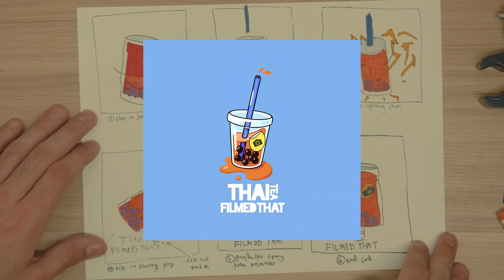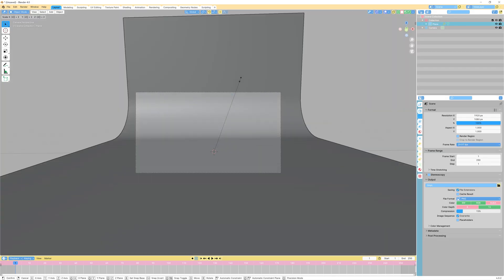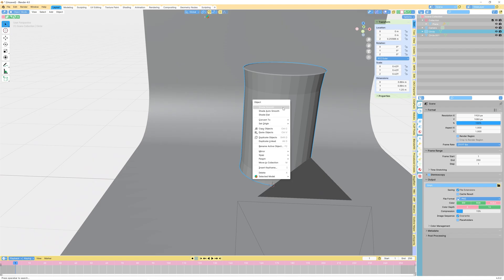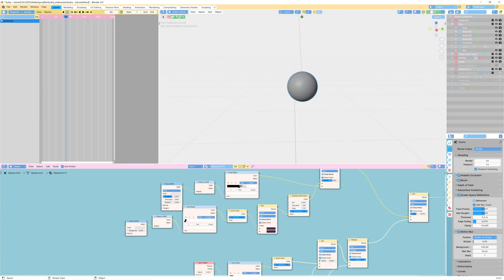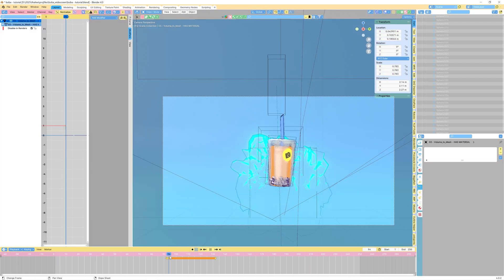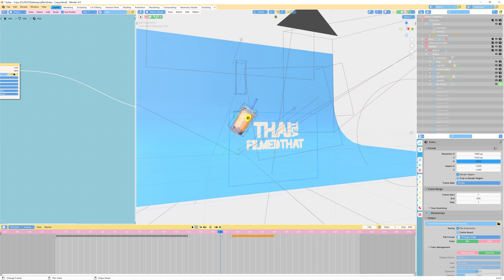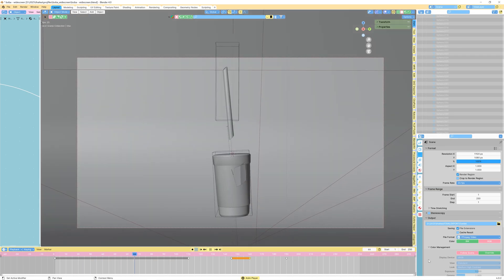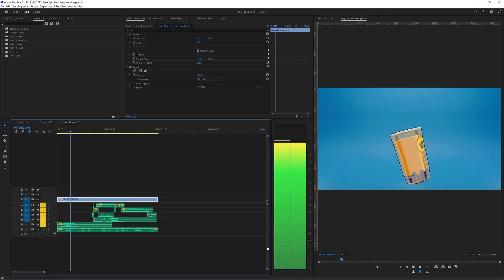Creating a Toon-Style 3D Logo Animation | Blender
Transform a simple logo into an eye-catching 3D animation with Blender! In this video, I walk you through the entire process—from storyboarding to modeling, texturing, lighting, and animating. Watch as I turn a plain logo into an epic boba drink animation featuring dynamic effects like spinning straws, lightning, and a boba-blasting particle system. This video is aimed toward anyone looking to level up their 3D logo animation skills in Blender.

Timestamps:
00:00 Intro + Reveal
00:30 Storyboarding
1:06 Creating the Backdrop
1:25 Cup Modeling & Lights
1:55 Texturing
2:26 Animating
2:47 Projectiles (Particle System)
3:11 Stylized Outlines
3:22 Render Settings
3:44 Sound Design + Color
4:12 Final Thoughts

Don't forget to check out the tips, shader setups, and render settings to bring your animations to life!

Got questions about 3D printing or Blender? Drop them in the comments, and I'll be happy to help.